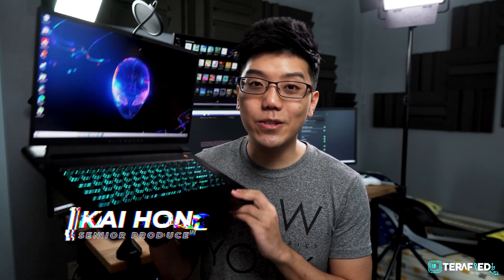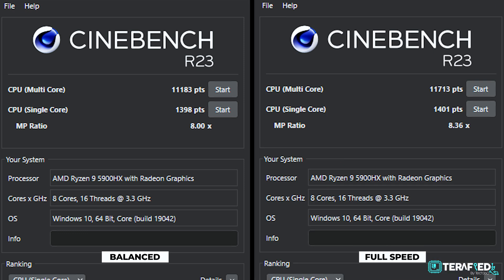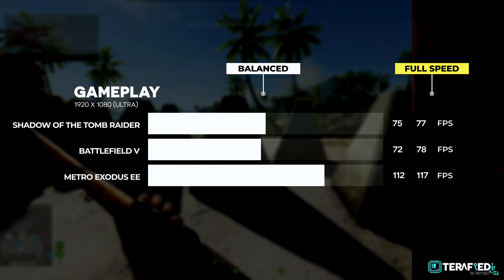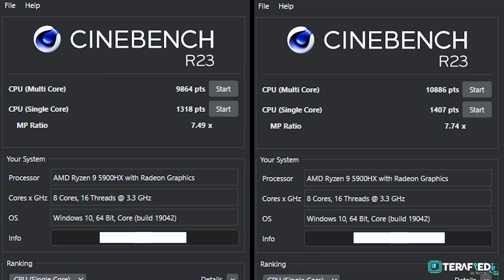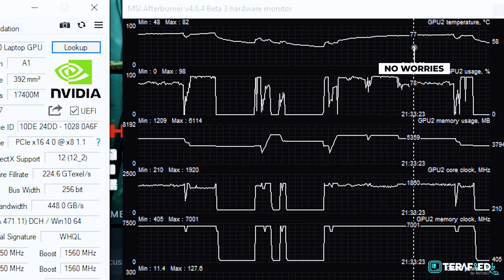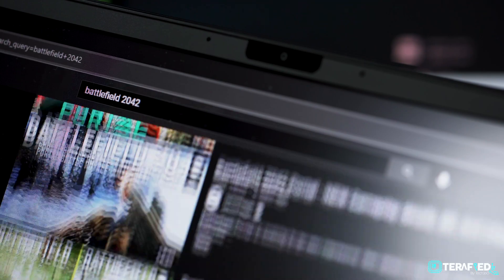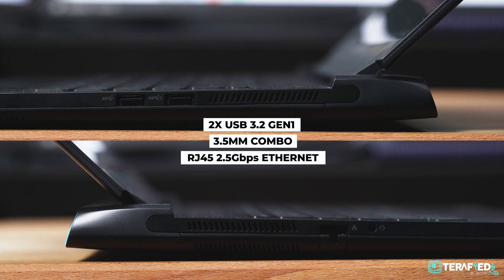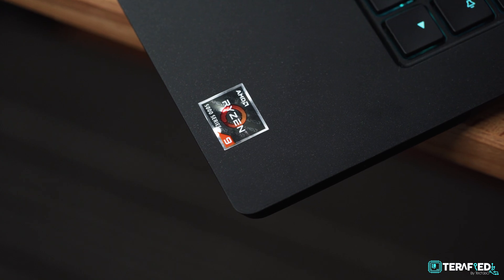Alienware m15 R5 Ryzen Edition Review - Remember To Use TCC Offset...!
Alienware is a name that everyone probably knows. This time, they've refreshed their m15 series with all new processors courtesy of AMD. Featuring an AMD Ryzen 9 5900HX and a GeForce RTX 3070 with a 125W TGP with our review unit, we took it for a spin!

And yes, it runs hot by default. Thankfully! There's something called CPU TCC Offset and oh is it glorious.

0:00 Intro
0:52 Performance
1:40 Creative - Default
2:53 Gaming - Default
3:43 CPU TCC Offset To The Rescue!
4:50 Creative - TCC Offset 10
5:46 Gaming - TCC Offset 10
6:44 MUX
7:28 Everything Else About It
10:00 Price
10:49 Conclusion

To know more about the Alienware m15 R5 Ryzen Edition